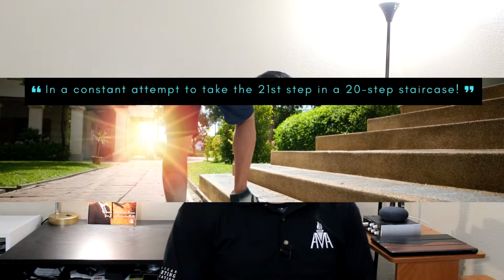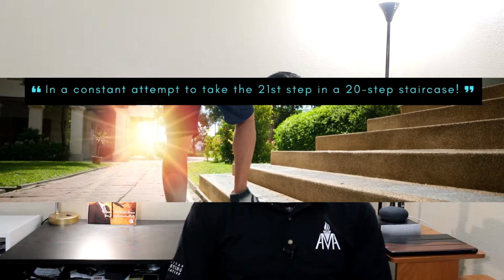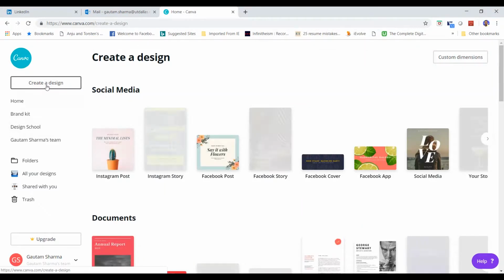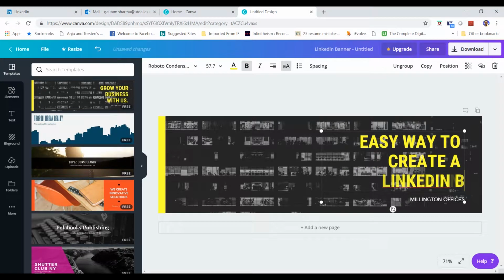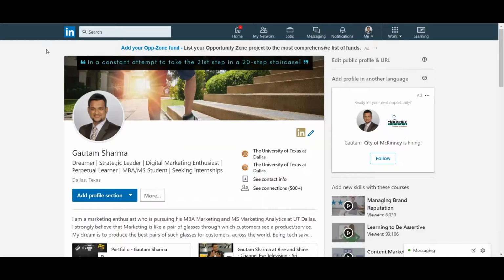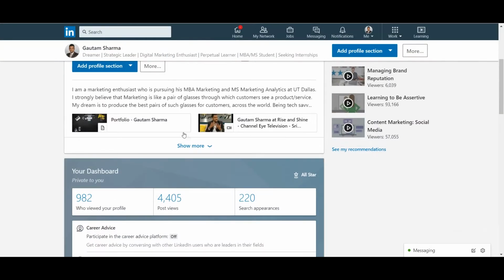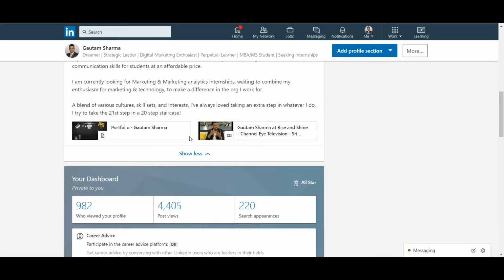21 - LinkedIn Tips Part 01 - The Famous Five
LinkedIn is one of the best personal branding tools. I have had the opportunity to network with and take a look at the LinkedIn profiles of many people and here is a short video that speaks about the 5 essential elements of LinkedIn.